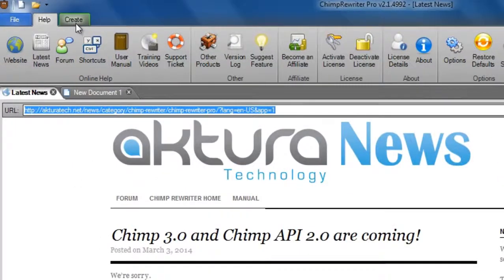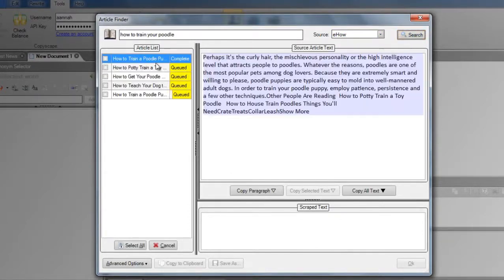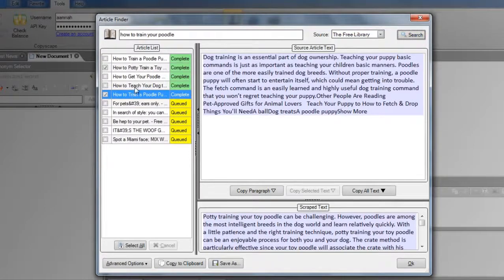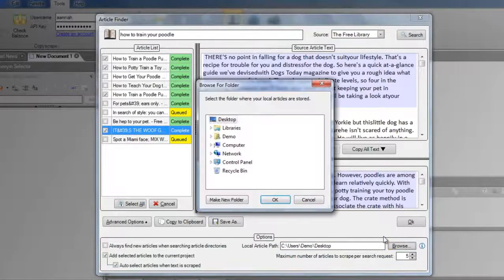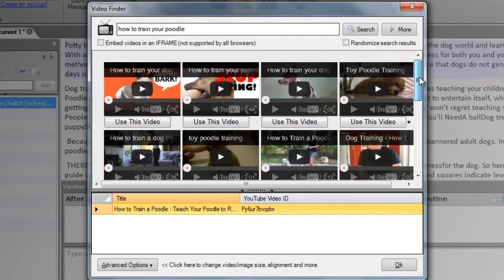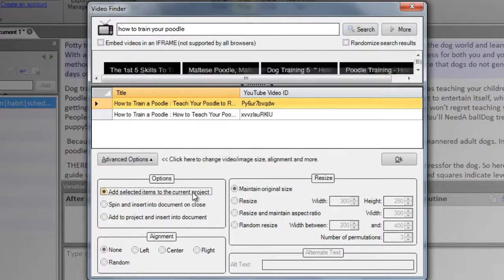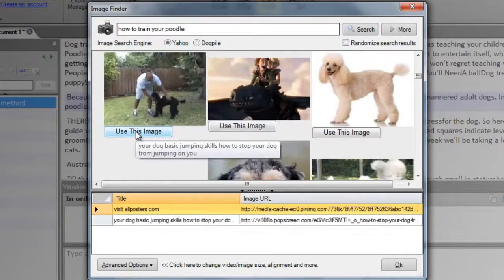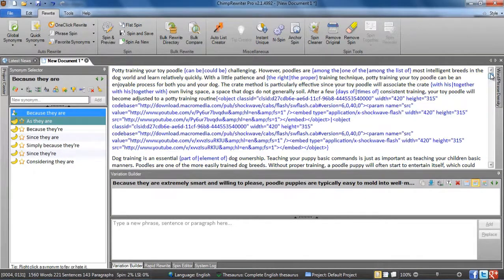How To Improve Your Article Writing Using Chimp Rewriter?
To Improve your article writing skill, you will want to use Chimp Rewriter.